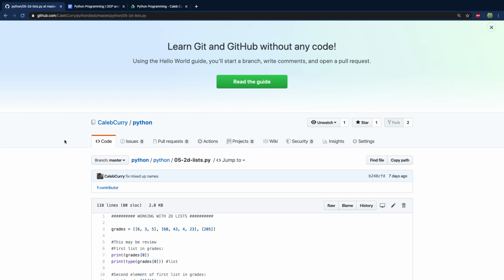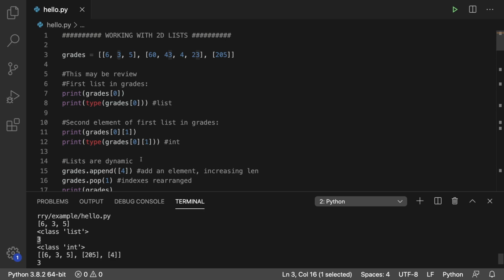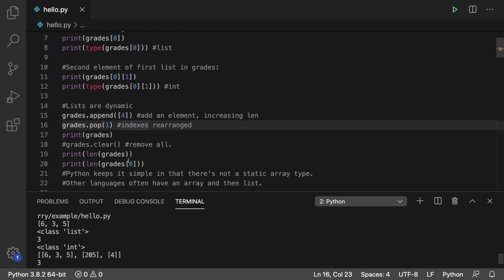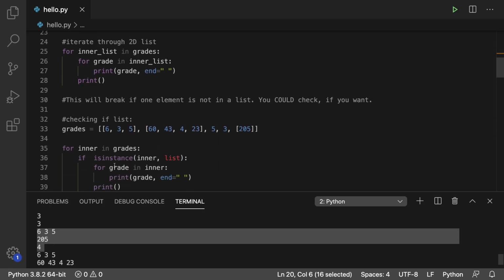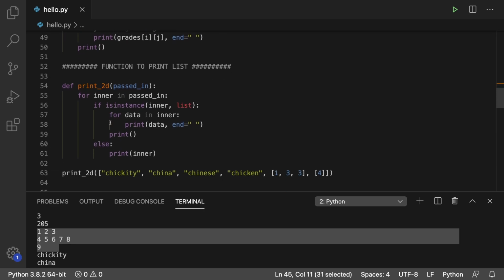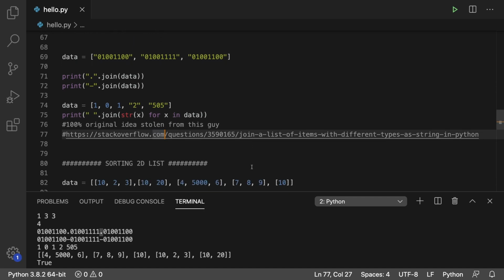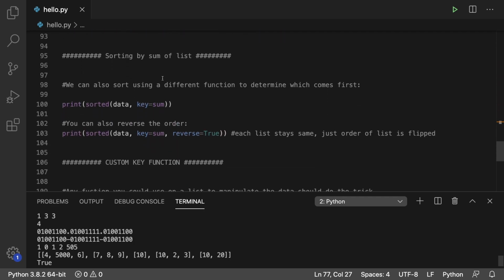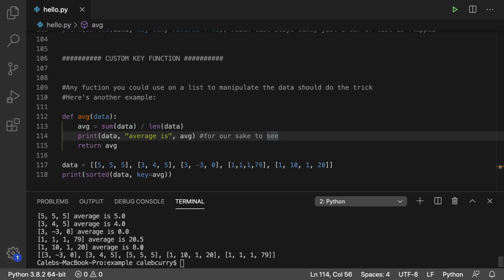Python Programming 47 - Review of 2D Lists